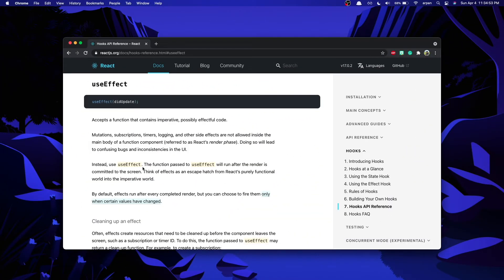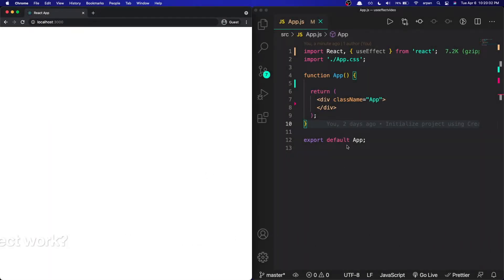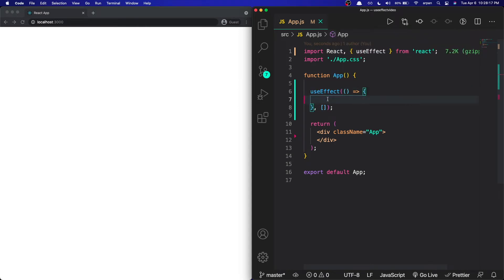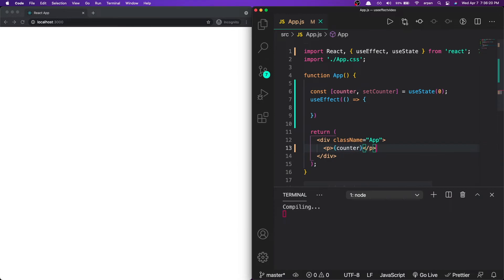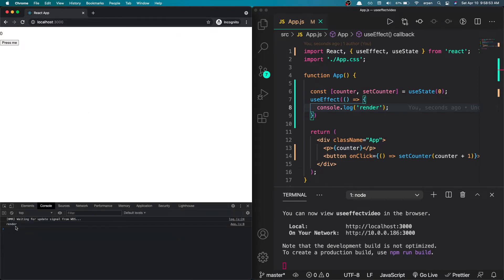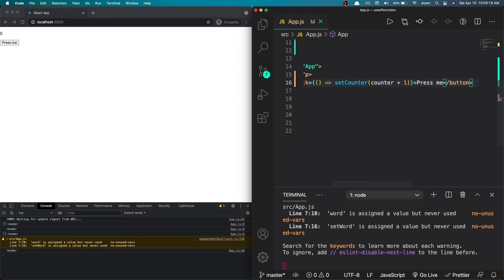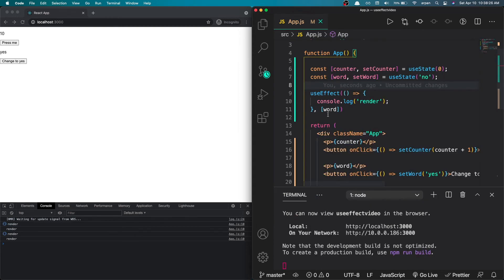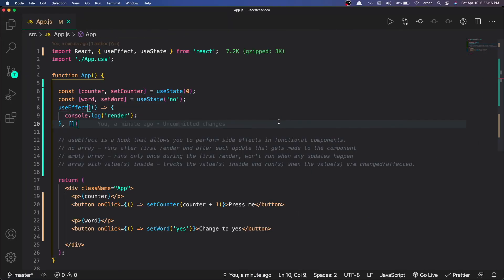React Tutorial - Learn useEffect In Less Than 8 Minutes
Hey guys! Welcome back! In this video, I walk you through how useEffect works and give examples on how to use it.

If you don't know about useEffect, the useEffect hook runs after both the initial render and after subsequent renders. It can be used to do things like setting up event listeners, handle DOM updates, or perform any other tasks that must run regardless of how often the component renders.

 If you have any questions/comments, please leave them down below!